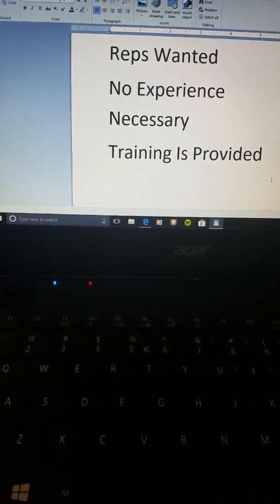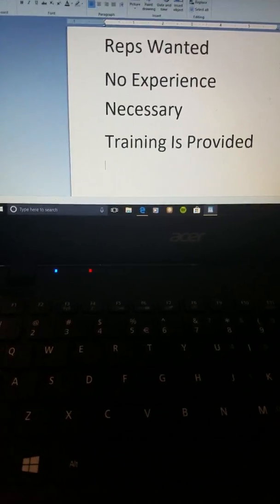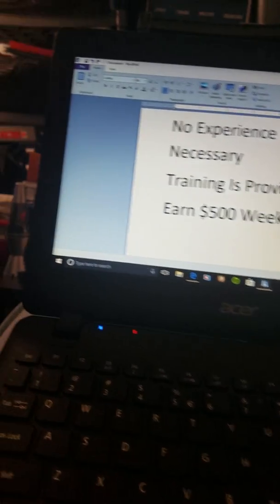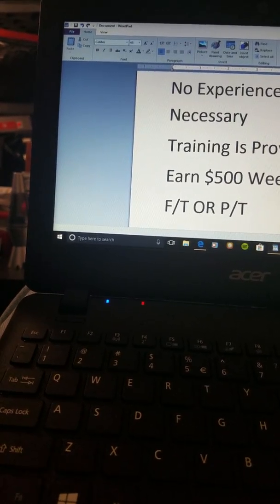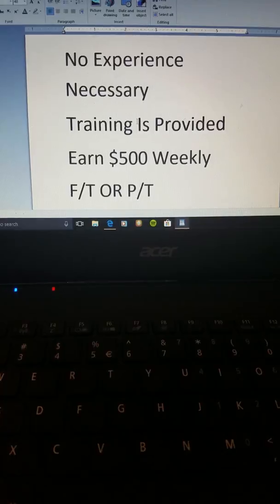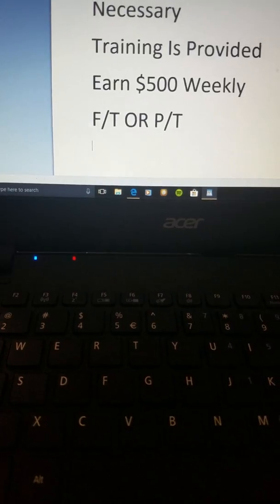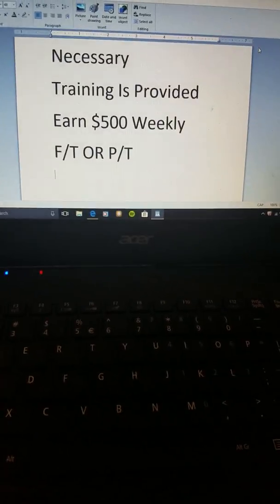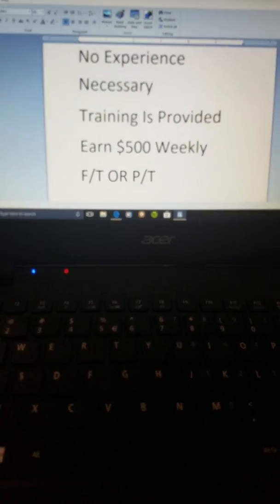Tips On How To Make A Generic Flyer For Your Business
Online Marketing Is The Form Most People Use To Promote Their Online Businesses.However Neglecting The Offline Marketing Techniques Can Be A Huge Mistake.

People In Your Neighborhood May Be In Need Of Extra Cash.Show Them What You Can Offer. Use This Video As A Sample On How To Make A Flyer And Post It Around Your Neighborhood.